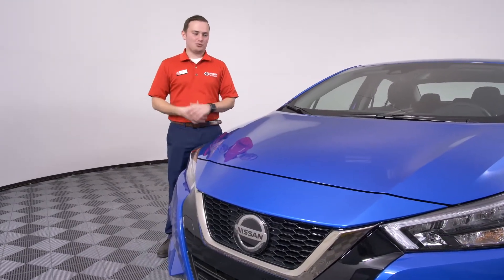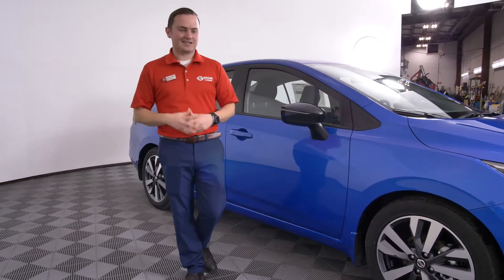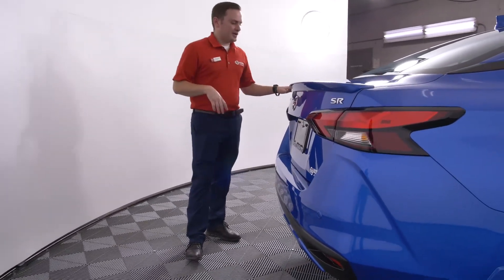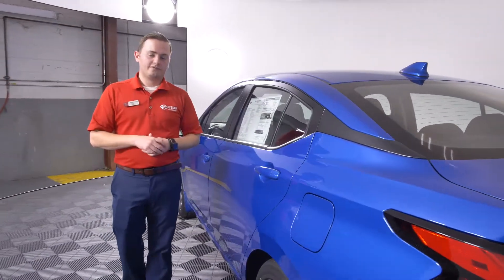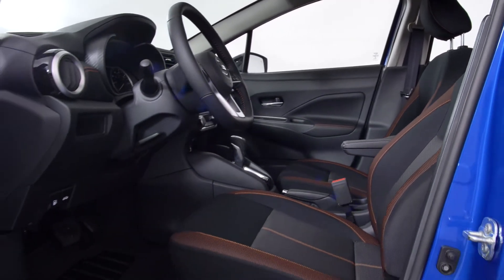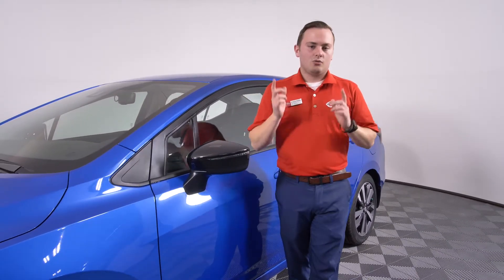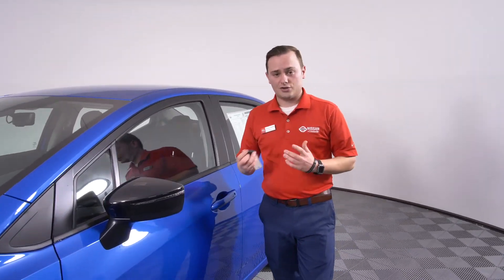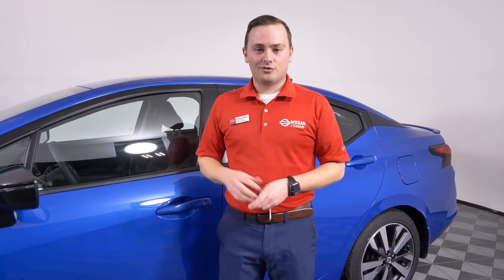2020 Nissan Versa Sedan SR Unveiling|Quick Guided Walkaround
To check out this vehicle